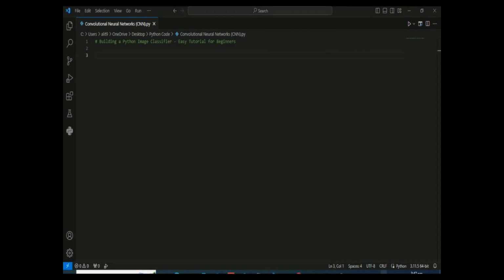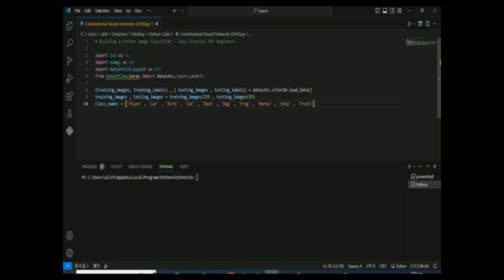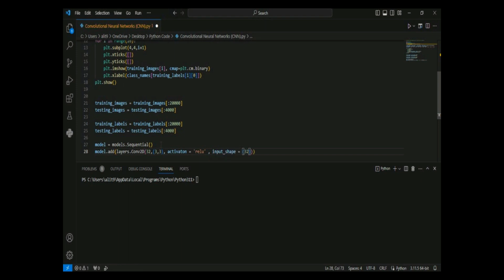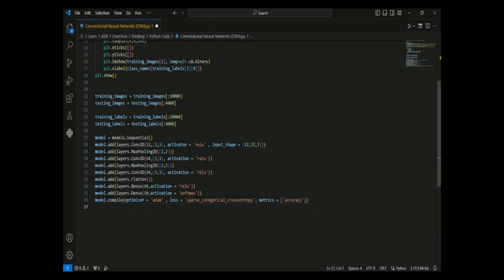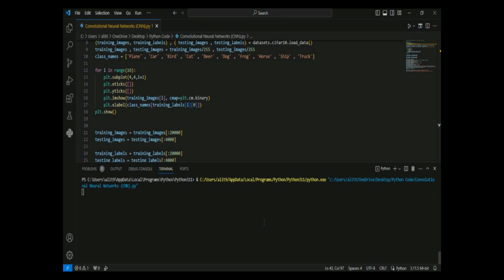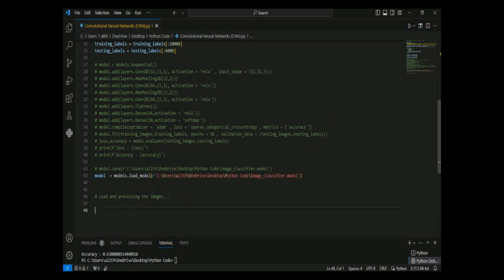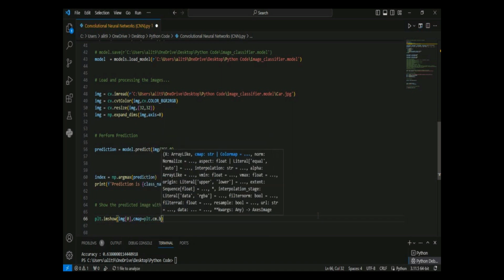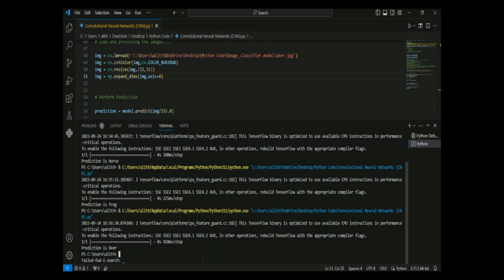Image Classification with Convolutional Neural Networks (CNN) using Python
In this video, we'll walk you through the process of building a Python image classifier step by step.
Whether you're a beginner or have some programming experience, this tutorial is designed to help you understand the fundamentals.

From loading and preprocessing the CIFAR-10 dataset to training and testing a deep learning model, you'll gain a comprehensive understanding of image classification.